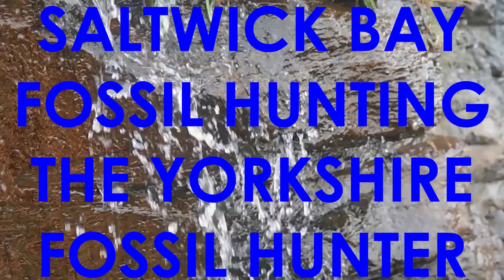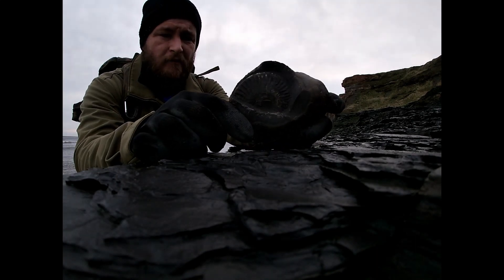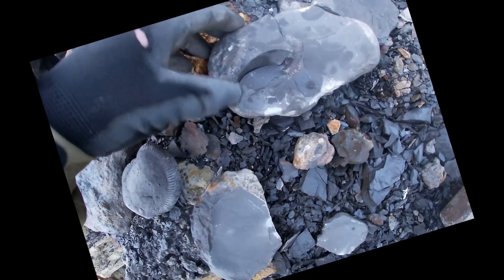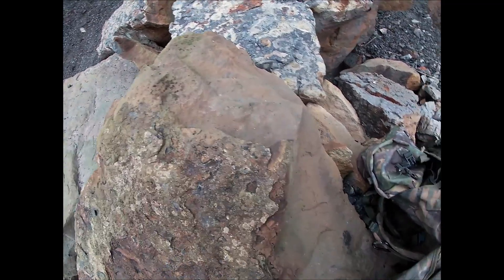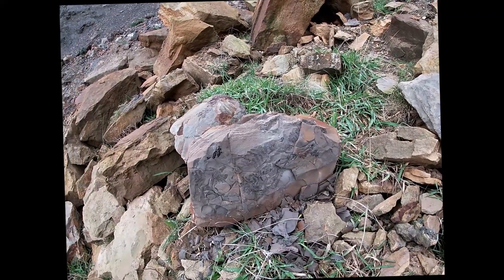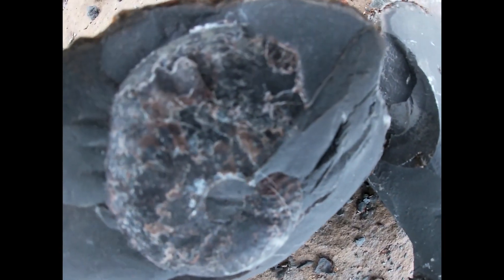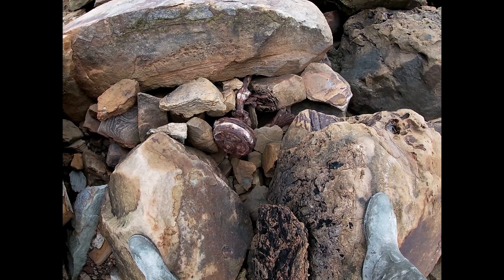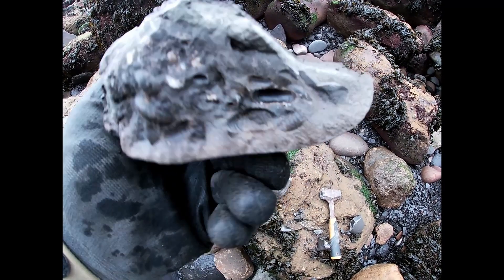Fossil hunting Saltwick bay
I take a trip fossil hunting to Saltwick bay and try to find some fossils. Ammonites, belemnites, marine reptile and even dinosaur bones !! Plus what ever comes up on the beach.